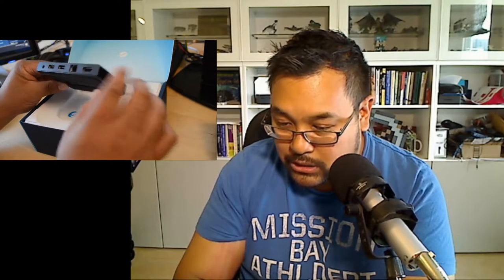Steam Link Unboxing - MaylinCraft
I saw this for $34.99 at GameStop and as the sales guy went to get one, he immediately pulled down the price and changed it to $49.  But even at that price, it might be better than getting it shipped since it might cost about $60 total.